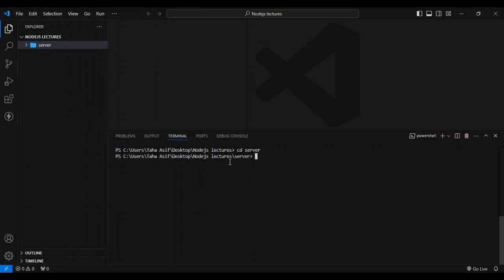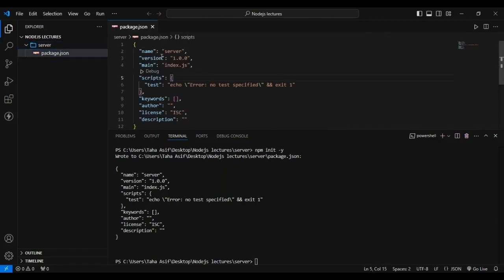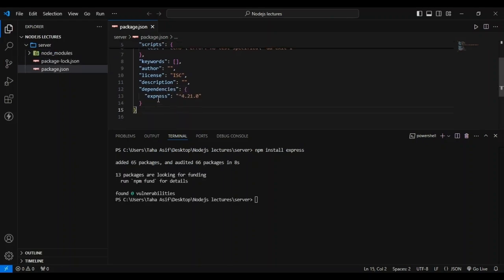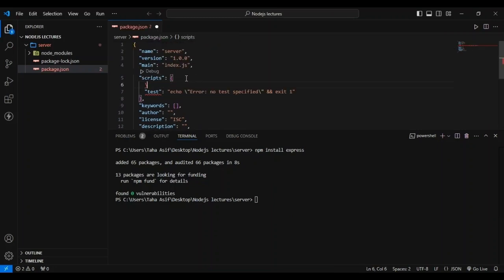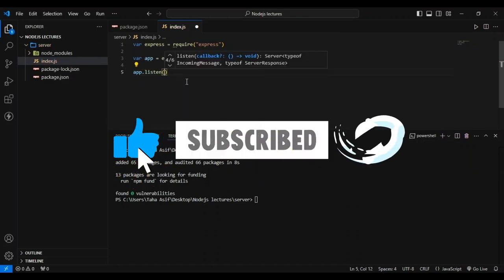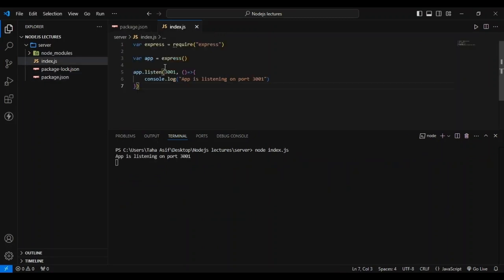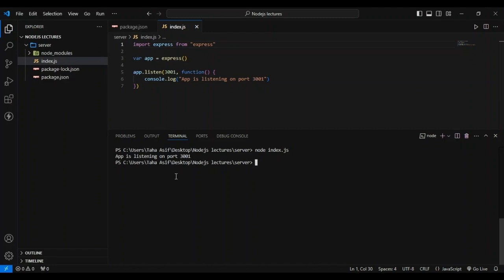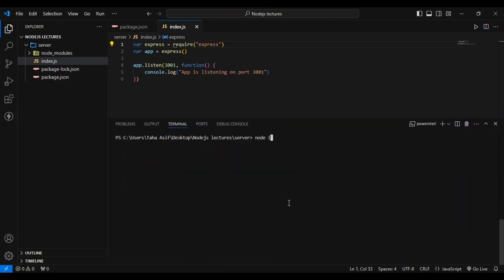Create our First Node js application | Setup Node js server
Learn how to create your first Node.js application step by step! In this video, we'll walk through the basics of building a Node.js project, installing Express.js, and setting up a server to handle HTTP requests. Whether you're a beginner or just getting started with Node.js development, this tutorial will guide you through everything you need to know to get your Node.js app up and running.

What you'll learn:
How to create a Node.js application from scratch.
Installing and setting up Express.js.
Setting up a basic server with Node.js and Express.js.
Running your Node.js server and handling requests.